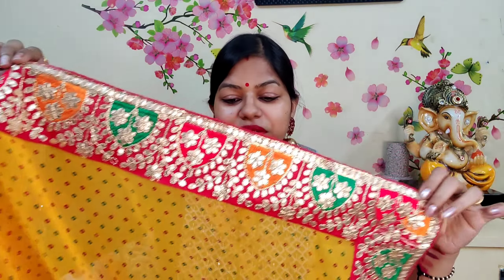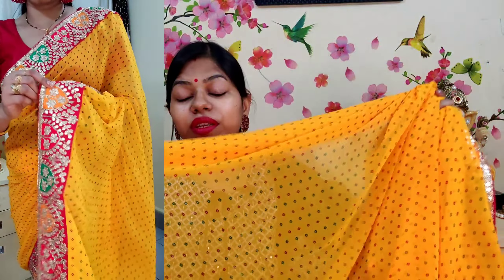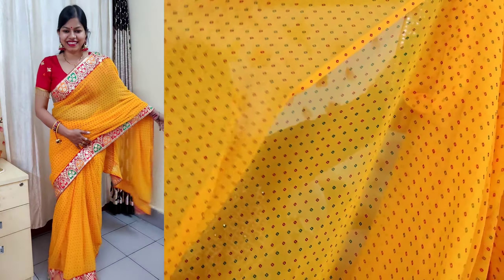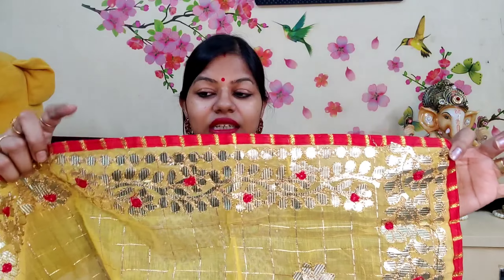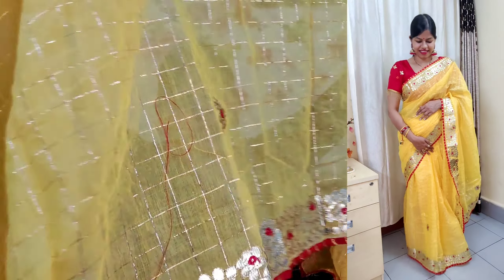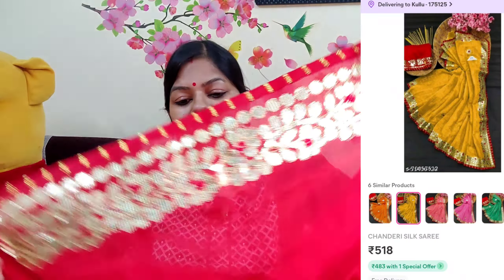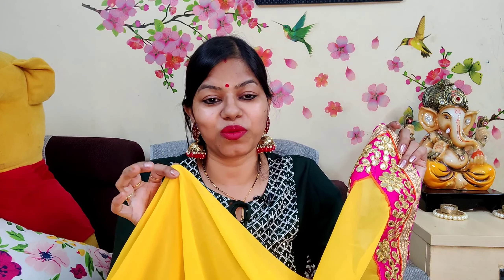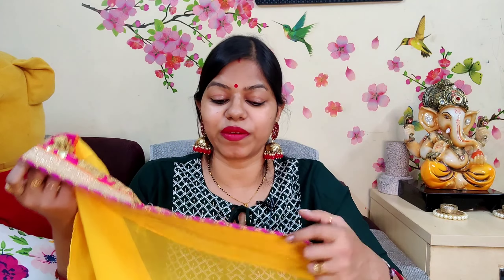Meesho Saree Haul Review meeshohaul Festival Special Saree festival navratri Party Wear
Meesho Saree Haul Review meeshohaul Festival Special Saree

Saree Buying Code 👇👇👇❤️

70057512

77655812

247246

party wear saree for wedding saree for Navratri saree for Pooja yellow colour gota Patti embroidery embroidered saree review yellow colour bandhe Sadi wear Sadi meesho party wear saree affordable saree for haldi ceremony wedding special saree wearing party wear saree as a wedding guest saree saree for daily use summer special saree haul
saree for newly bride haldi ceremony saree yellow colour embroidered saree yellow bandage saree yellow colour Jaipuri saree gota Patti Jaipuri saree Navratri special saree affordable saree how gota Patti saree under Rs 500 gota Patti saree for 1000 chiffon saree haul summer special saree haul Georgette saree haul cotton saree hail party wear cotton saree